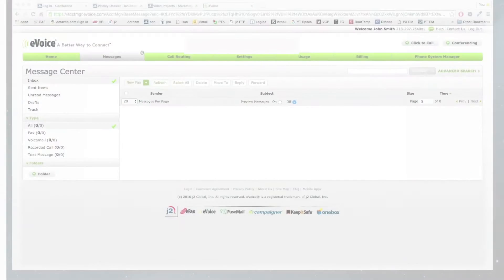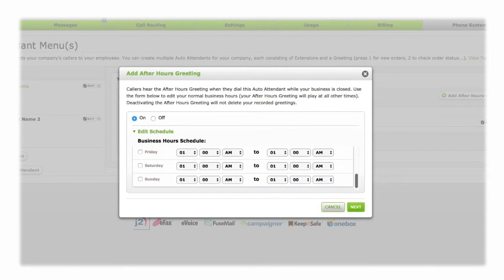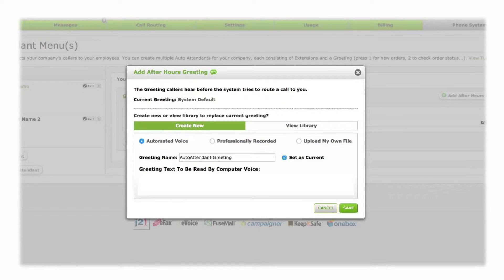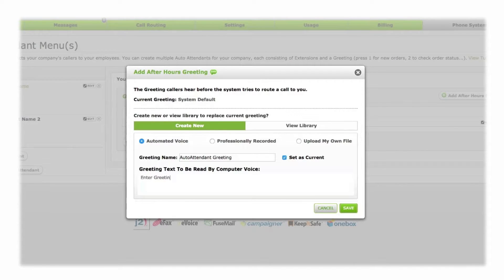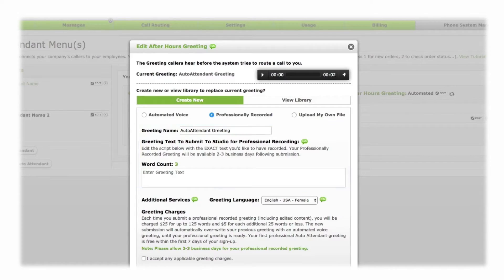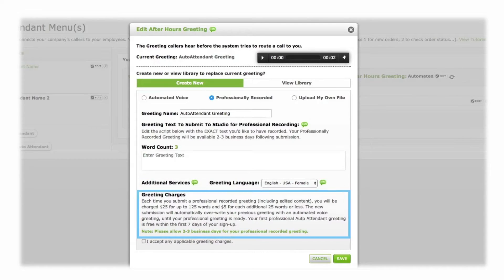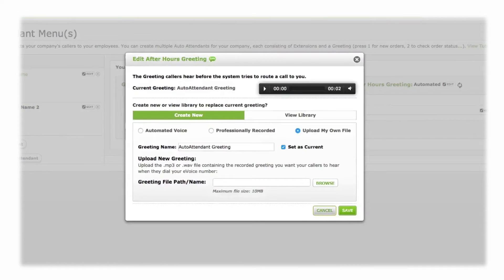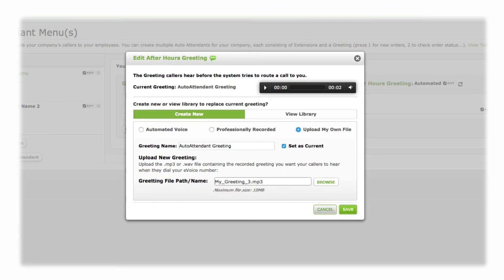How To Add an After-Hours Greeting to Your eVoice Auto Attendant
When your business is closed for the day, you can greet your callers accordingly with a personalized after-hours message. With eVoice, it's easy to set up, and it can make all the difference in how your customers view your business.